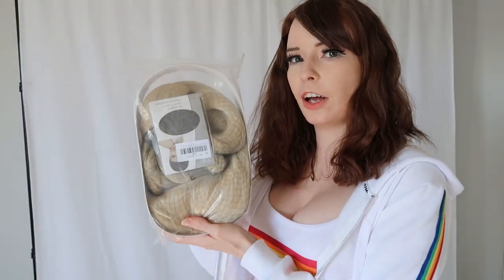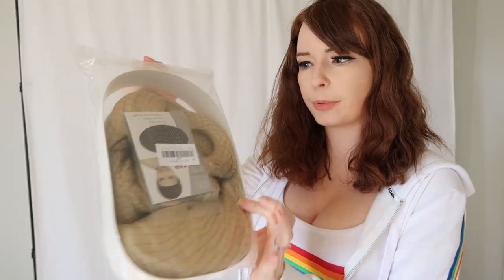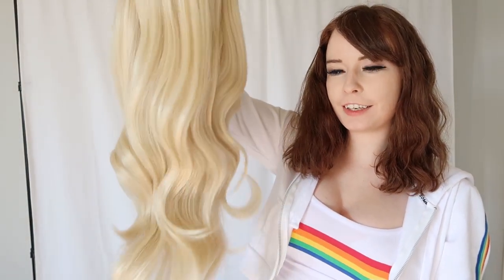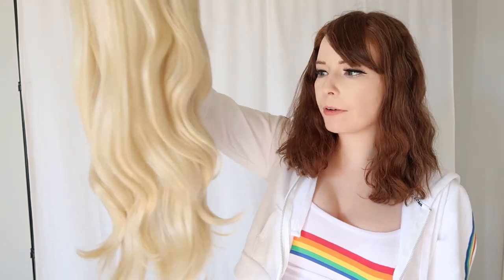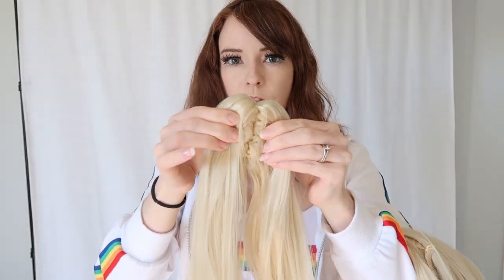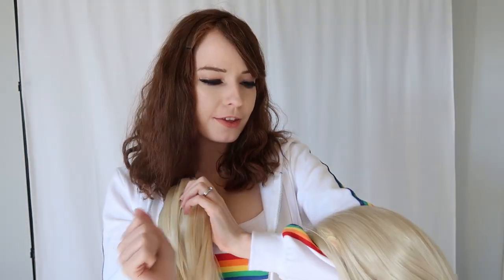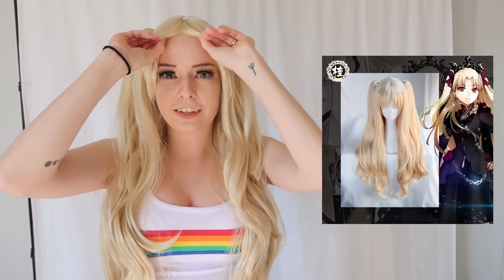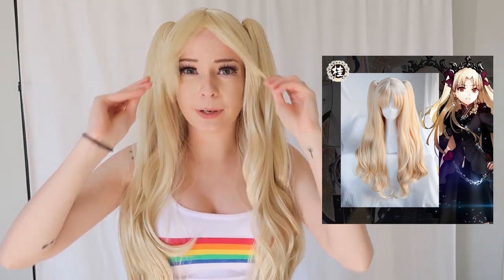Ereshkigal Fate/Grand Order Cosplay Wig | Uwowo Review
check out Uwowo and use my code konekocosplays!

♡LINKS♡
❀ Wig

Jamie McLaughlin
Brookside Mall PO PO
Fredericton, New Brunswick
E3A0Y7 Canada